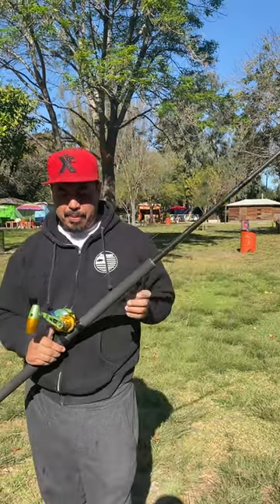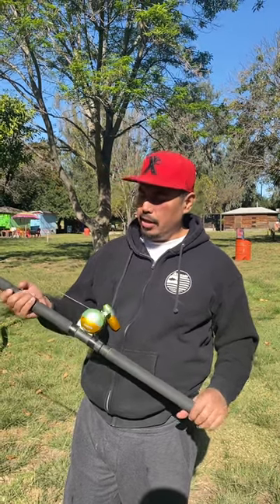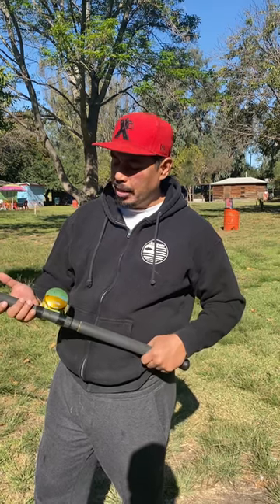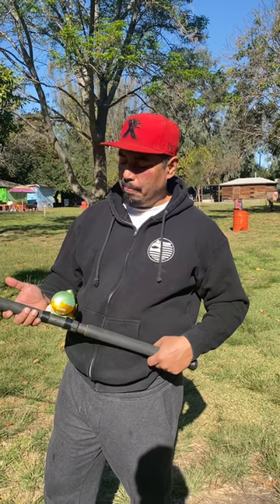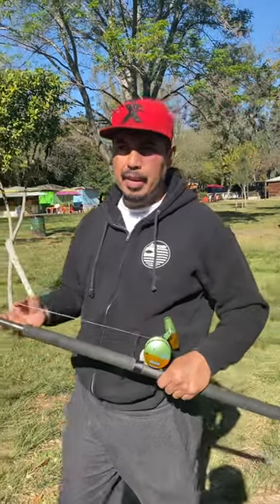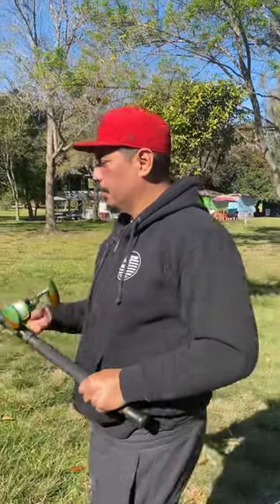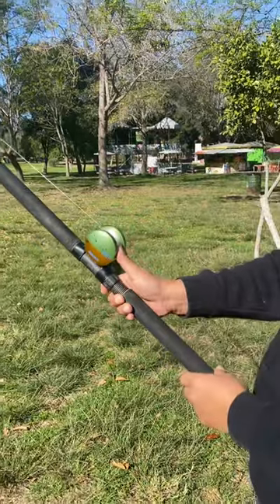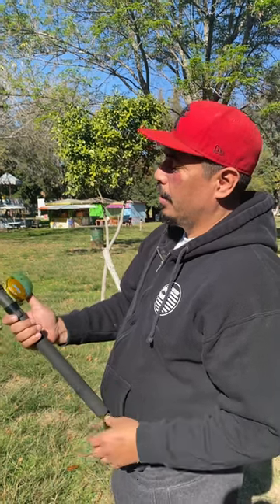Accurate valiant 500n